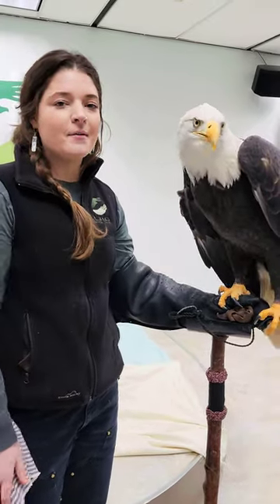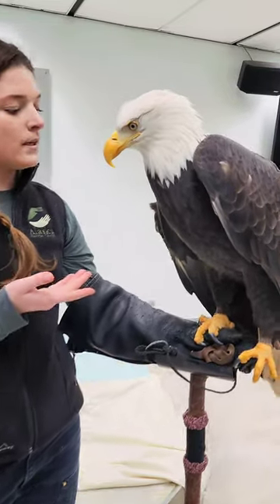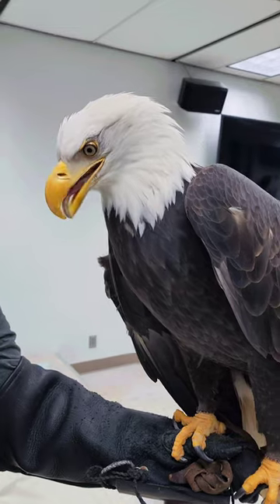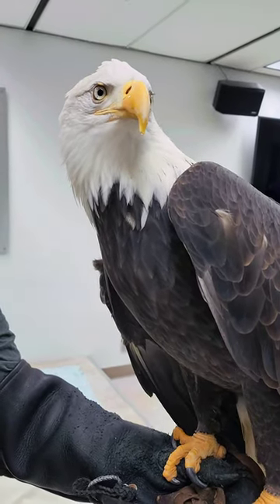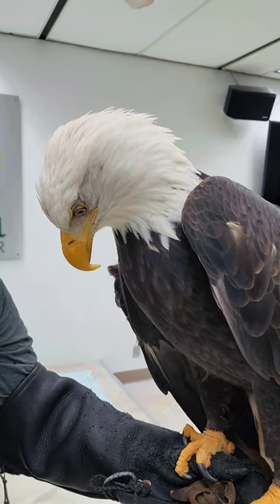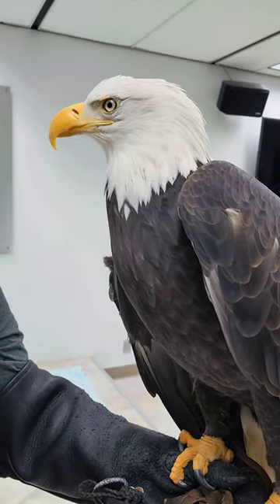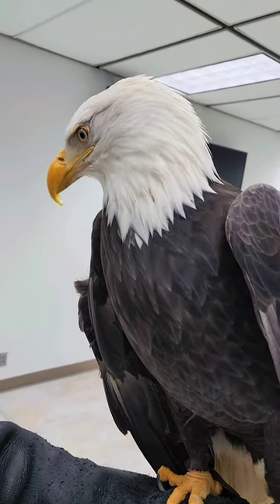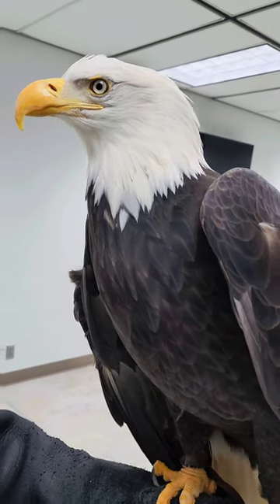Sitka's Feathers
Did you know Bald Eagles have over 7,000 feathers?

When Sitka, a Bald Eagle and Raptor-in-Residence here at the Alaska Raptor Center, molts a feather, it is collected, then sent to the National Bald Eagle Repository in Colorado.